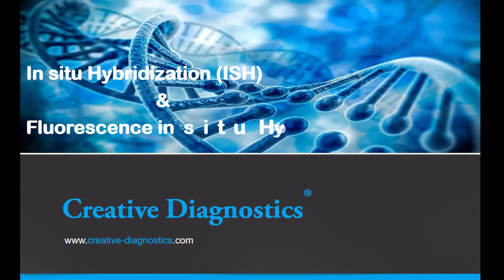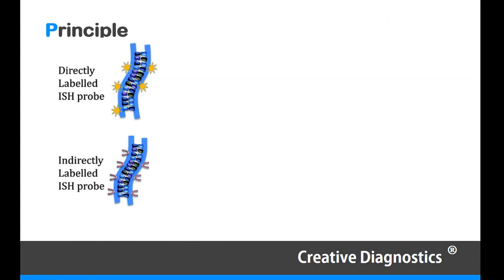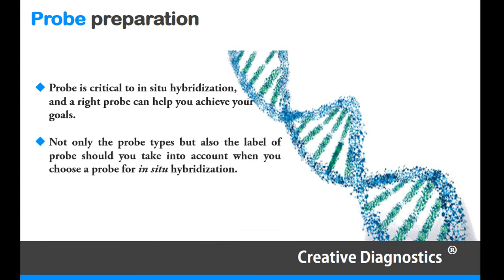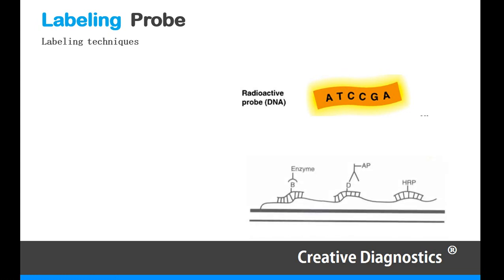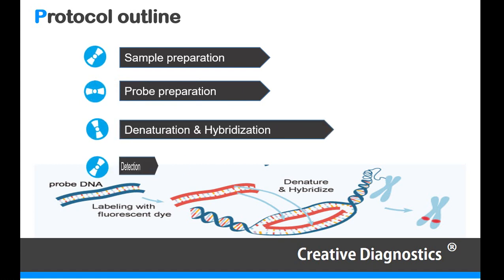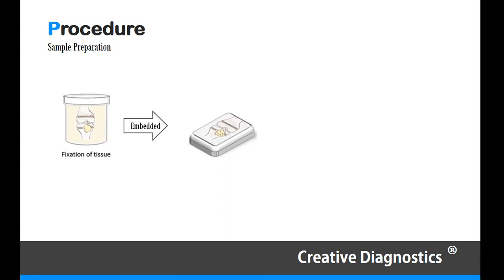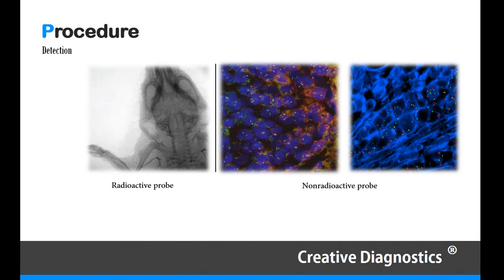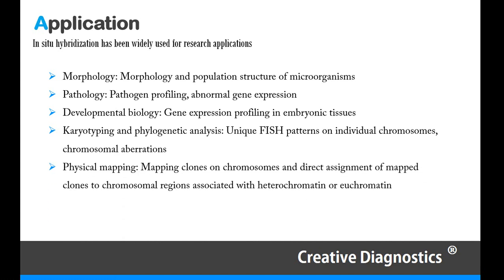In situ Hybridization (ISH) and Fluorescence in Situ Hybridization (FISH)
In situ Hybridization (ISH) and Fluorescence in Situ Hybridization (FISH) by Creative Diagnostics.